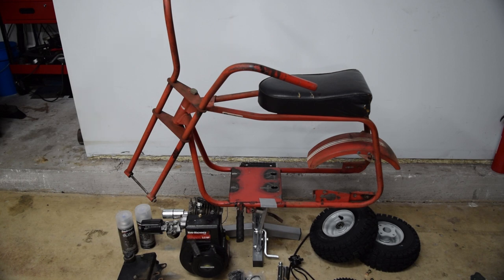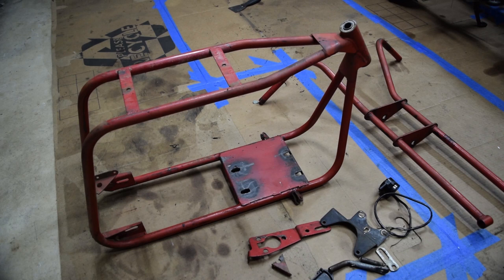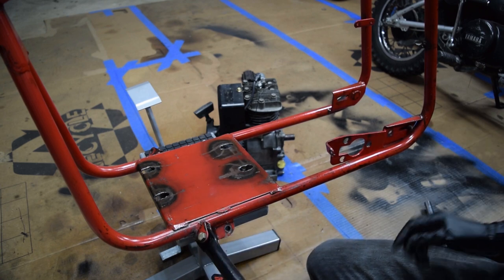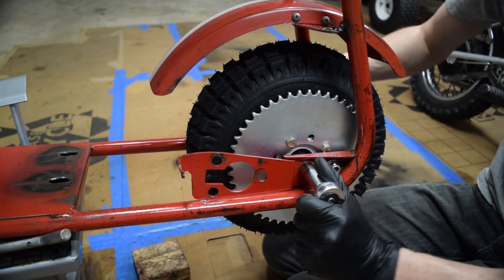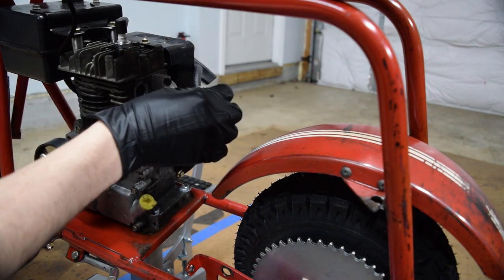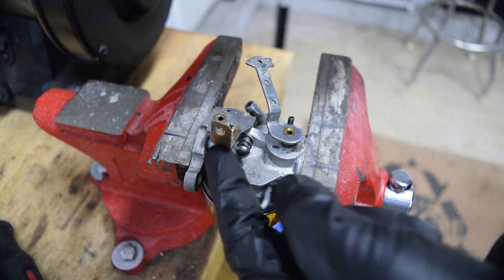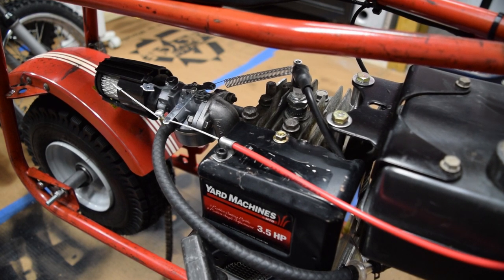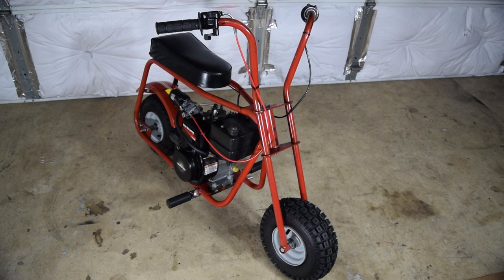1 Day: Budget Fox Minibike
One day budget build of the 70s mini bike.
Song: Guardian- COA

Products & Items Used:
Intake: Tecumseh 28416A
Exhaust: 3/4 NPT Pipe
Air Filter: 35066, 35065 & 35797
Spark plug
Magneto Coil
Gasket Set
Valve compressing tool
Rust paint
Knocker Loose Penetrating oil